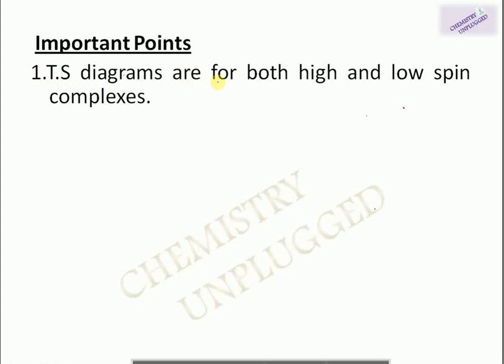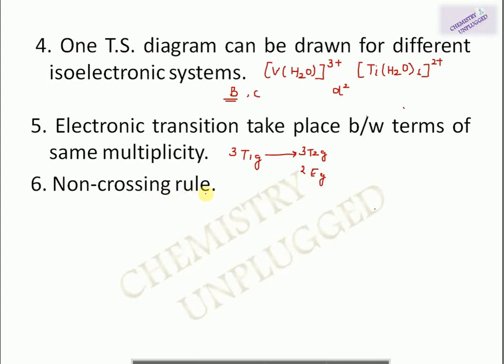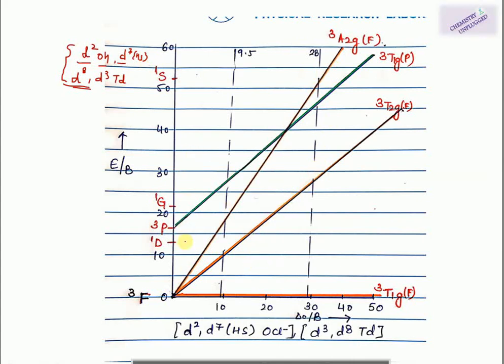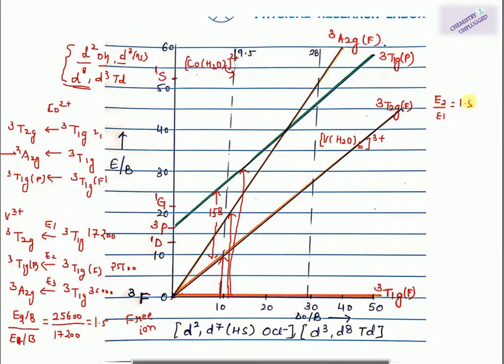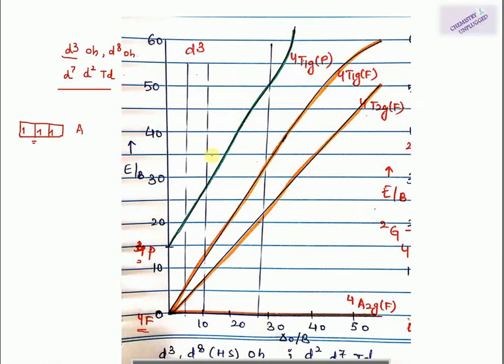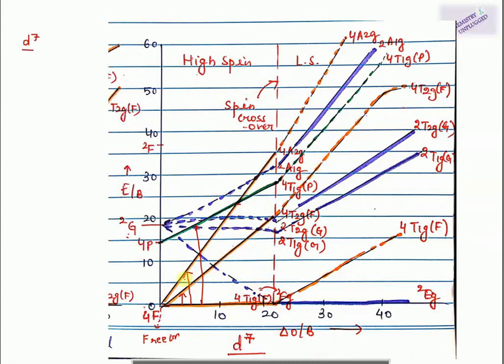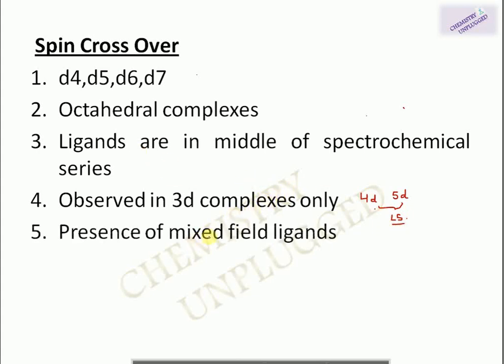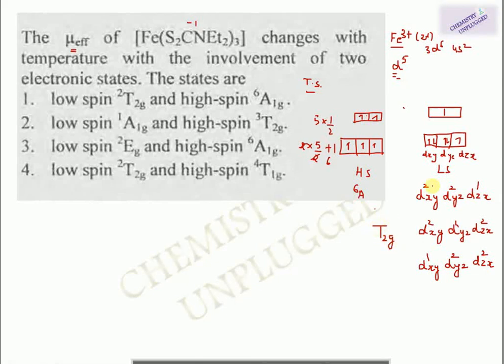Tanabe Sugano Diagram with Examples, Spin Crossover, Questions from CSIR NET and GATE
Tanabe sugano diagram details and for different d configurations. Spin crossing over.